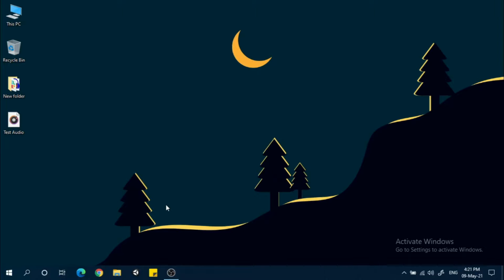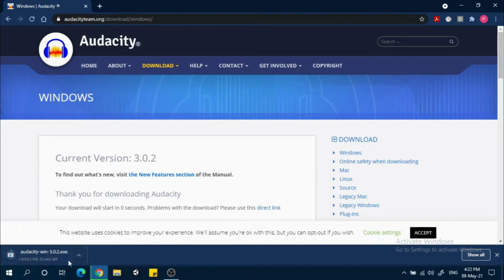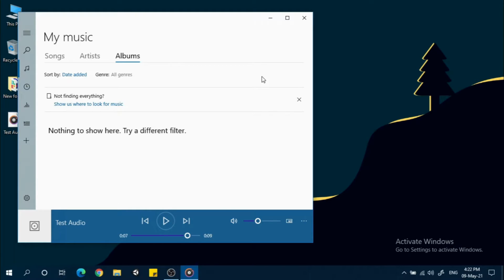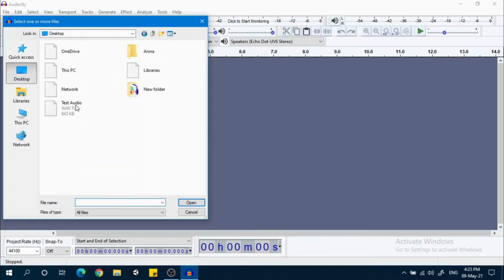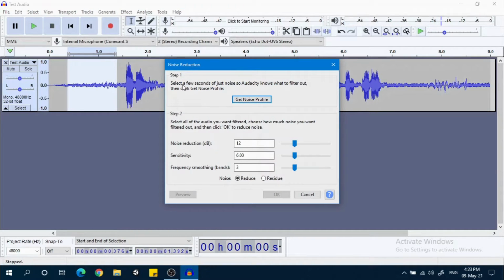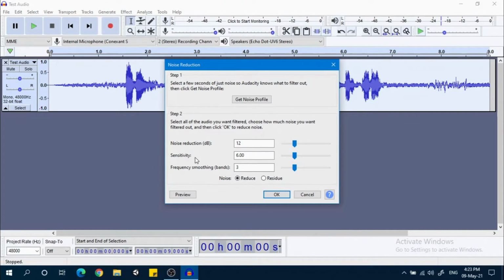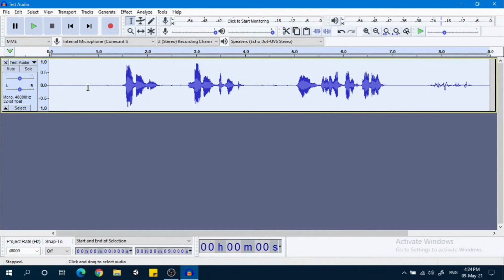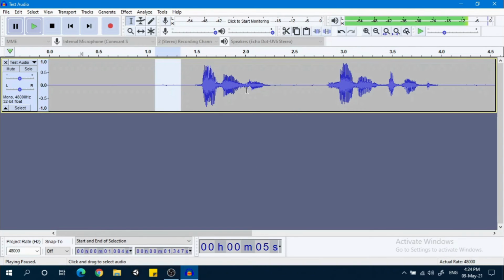Remove Background Noise in Audio | Audacity Usage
In this video, I have explained how to remove background noise from video and audio using Audacity.

--  Download and Install Audacity from Google Chrome
--  Open the Audio to be denoised
--  Choose the area which includes noise
--  Select all and remove the noise.